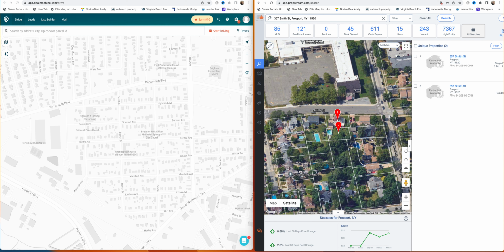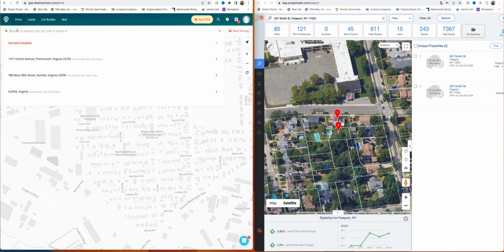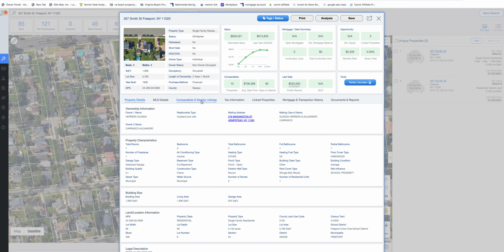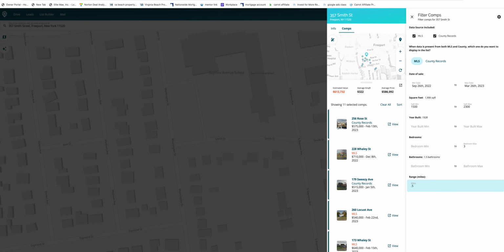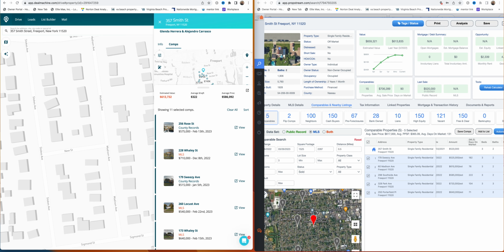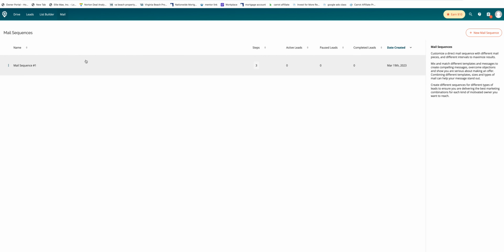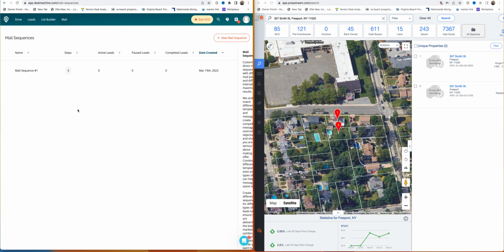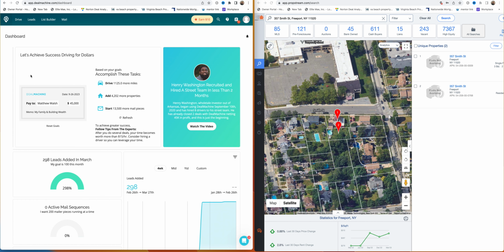Compare Dealmachine Versus Propstream. Which is the best tool for real estate investors?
Dealmachine is a great app for marketing and driving for dollars.

Propstream is a great app for digging up data about houses and running comps

Check out this simple side by side comparison